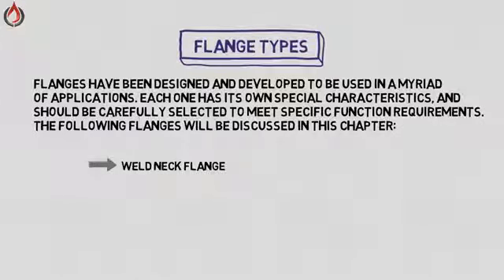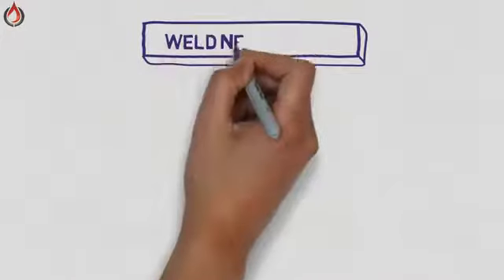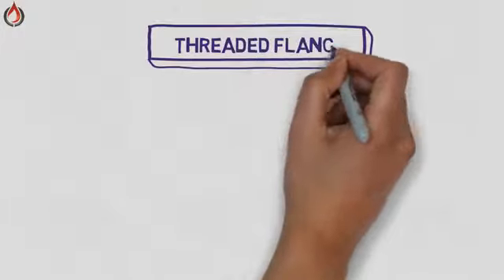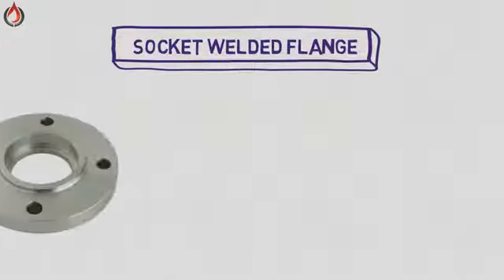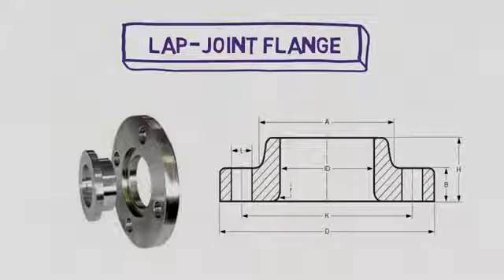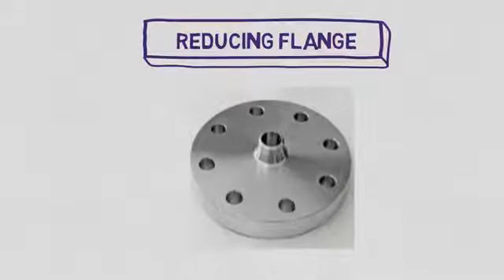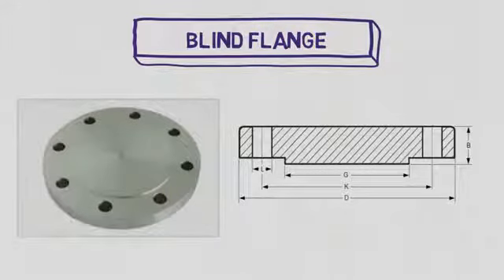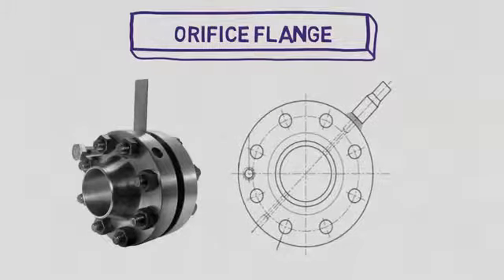أنواع الفلانجات فى برادة المواسير Type of flange